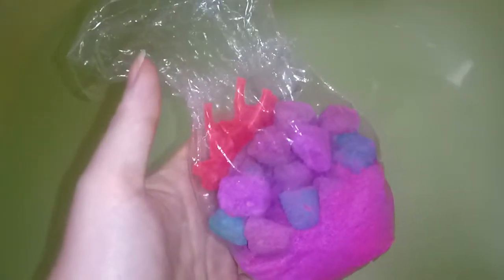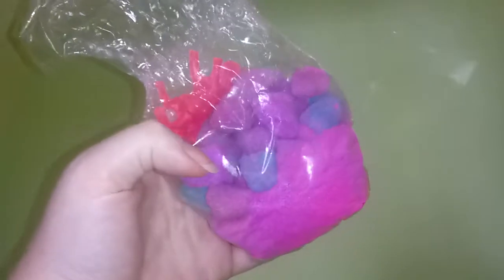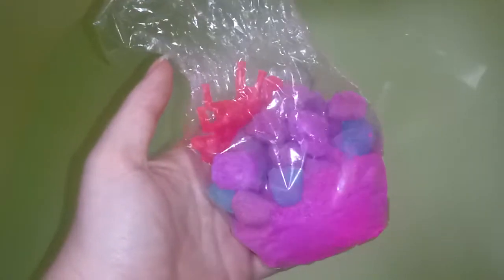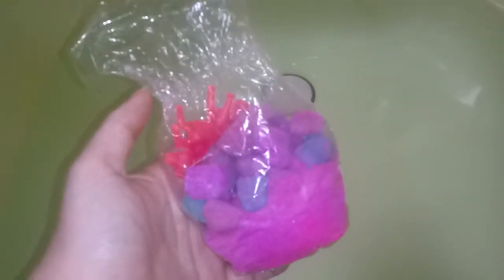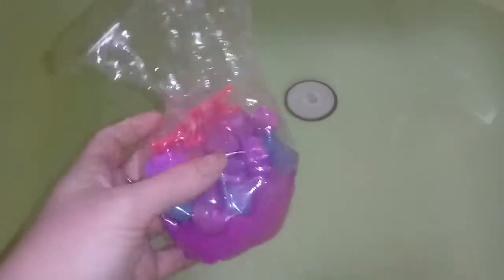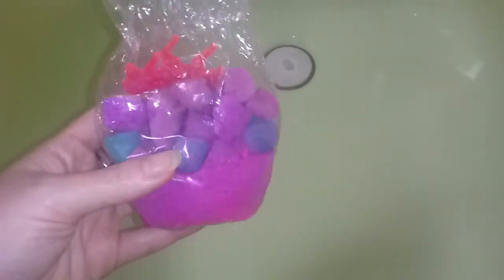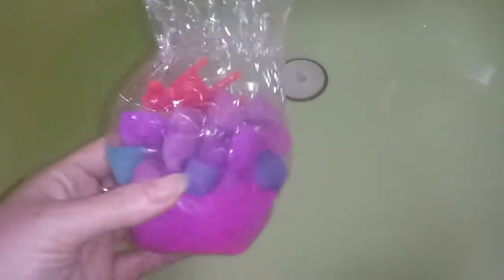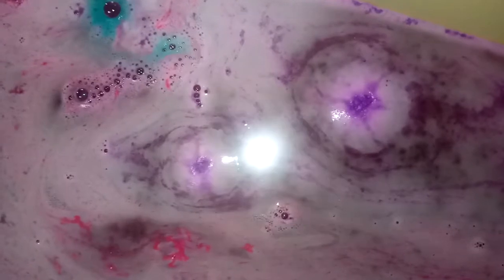Bath Bomb Dust - SecondBreathBath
"Second Breath Bath"
Owner / Creator - Alyssa Adams